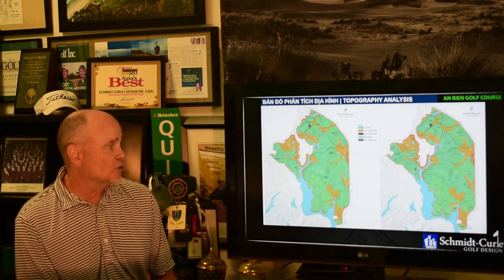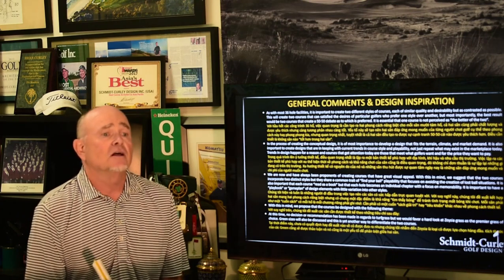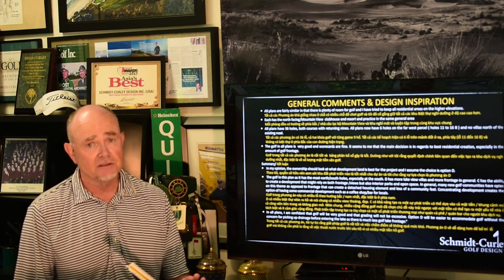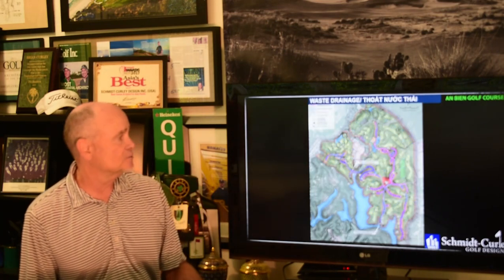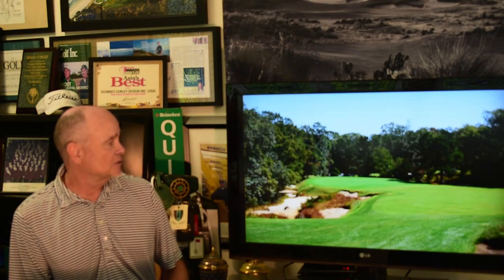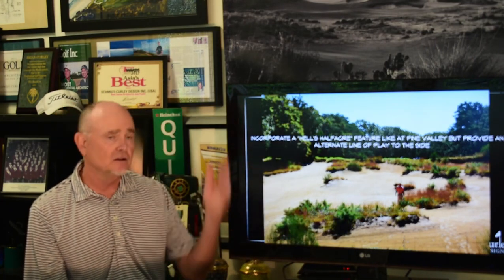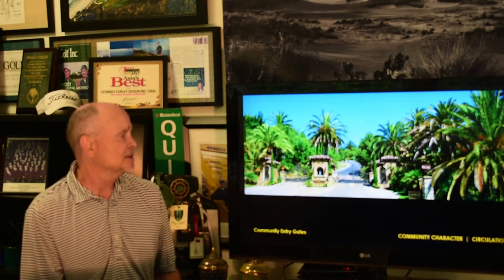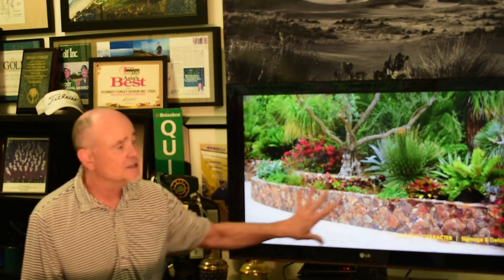Van Phu An Bien Golf Course Project Presentation